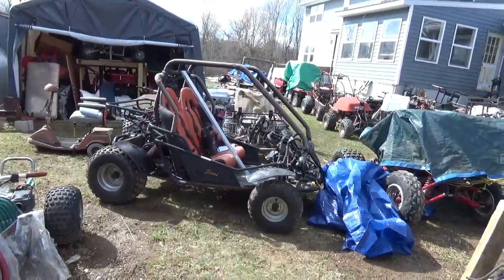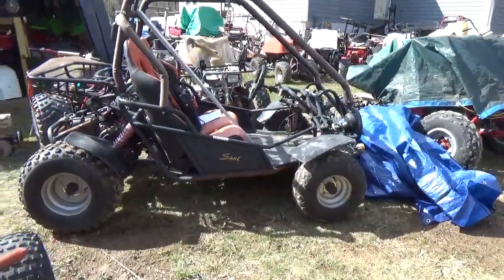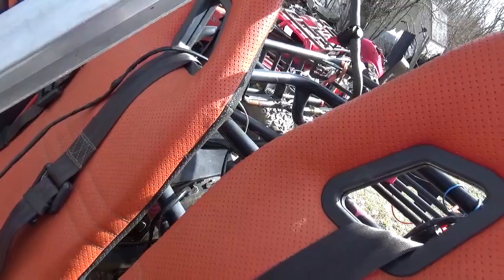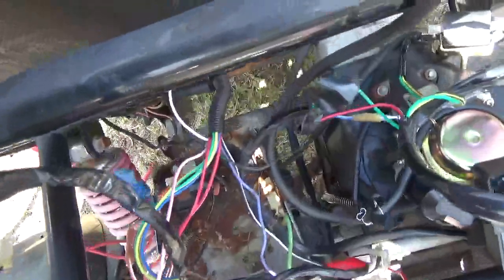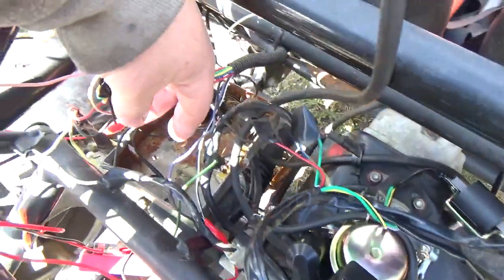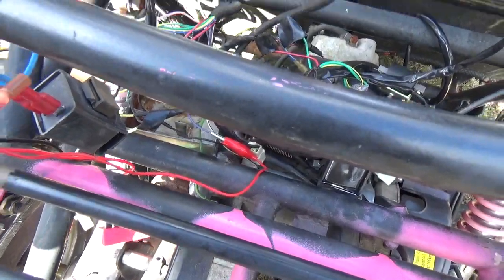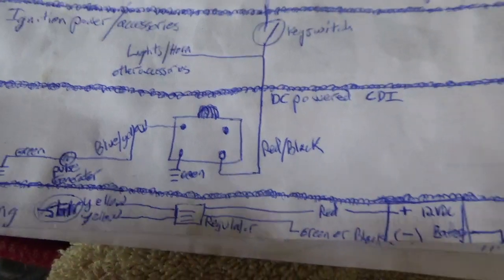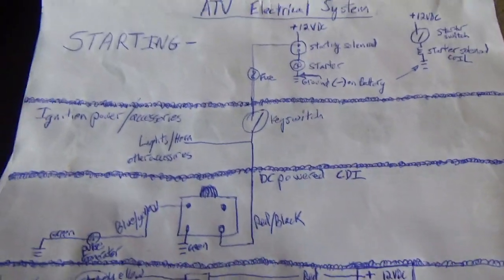Sunl Alias Off Road Go Cart, wiring the key switch, starter, engine run and stop circuits,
Sunl Alias Off Road Go Cart, wiring the key switch, starter, engine run and stop circuits., Off Road cart easier to use, functions more  predictably, $450 Craigslist Hammerhead Cart, Hammerhead side by side, starts easy, runs well, shuts down easily, Harvey Spooner, 4_8_2018,